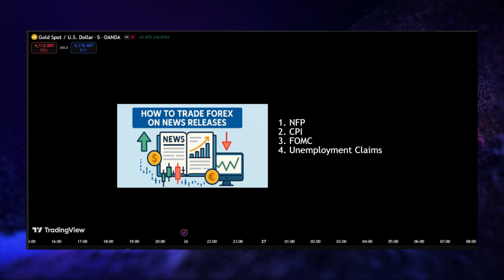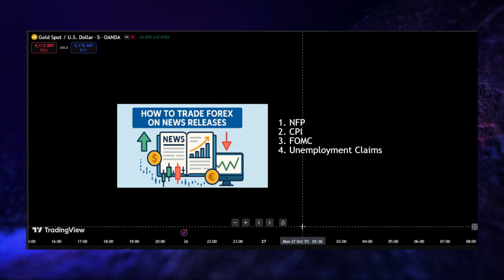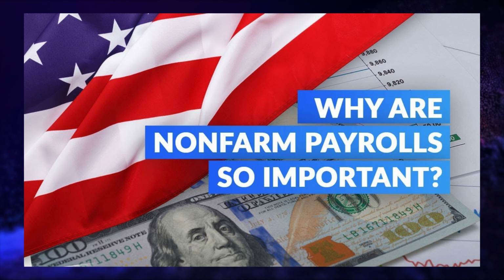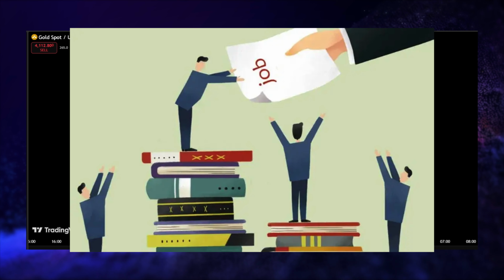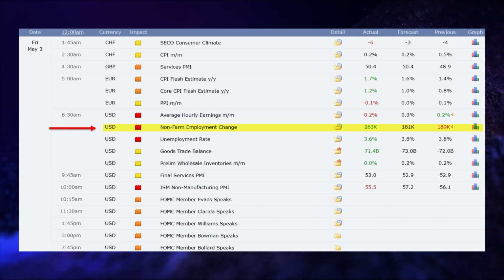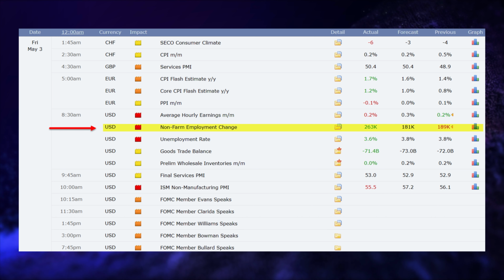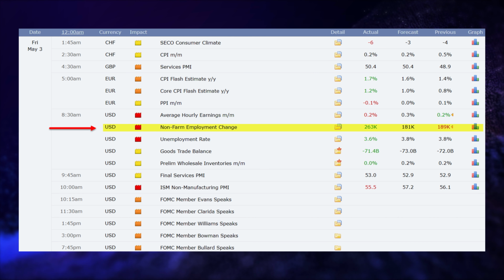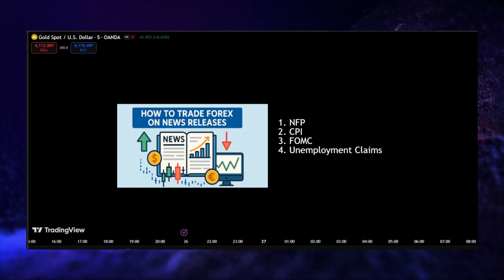How To Read Forex Market News | How To Analysis NFP Data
Welcome to GYANFOREXX – Master the Markets with Clarity and Confidence

📈At Gyanforexx, we don’t just teach forex—we empower you to trade smart, think sharp, and grow consistently. Whether you're a beginner taking your first step or a trader looking to refine your edge, this channel is your one-stop destination for real, practical forex education.

🔴What We Offer:

• Simplified forex concepts explained with clarity

• Live trade breakdowns and market sentiment analysis

• Trading psychology insights to sharpen your mindset

• Weekly outlooks & price action strategies

• News impact interpretation & economic calendar breakdowns

🎯Our goal? To help you build skill, not just chase signals. Because sustainable trading comes from knowledge, not luck.